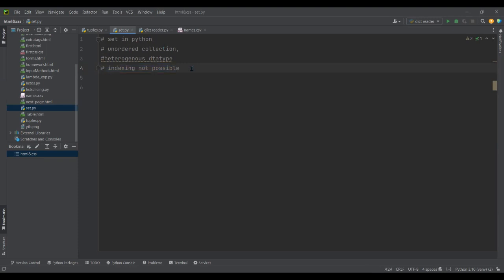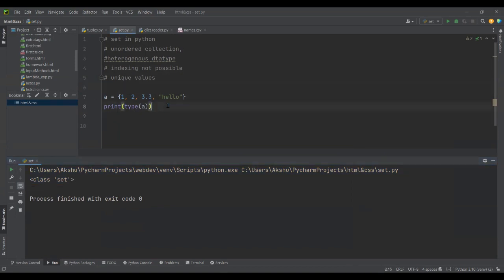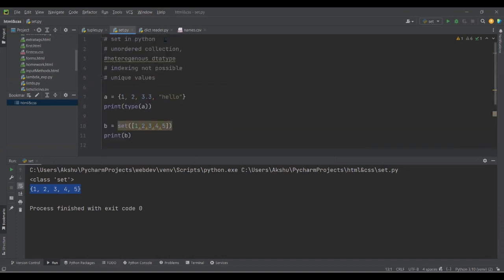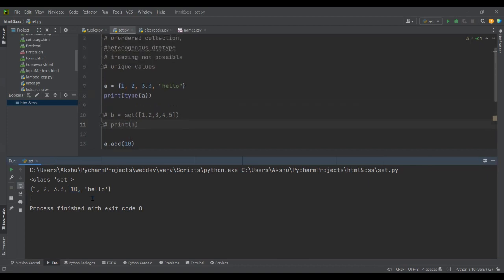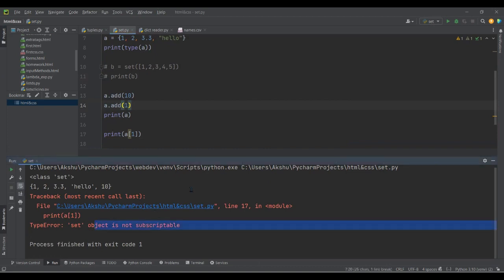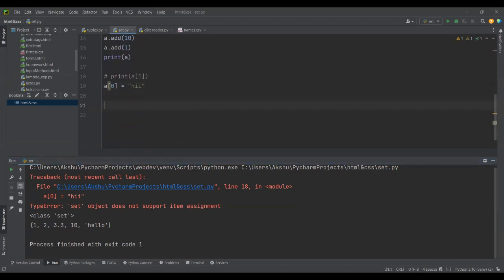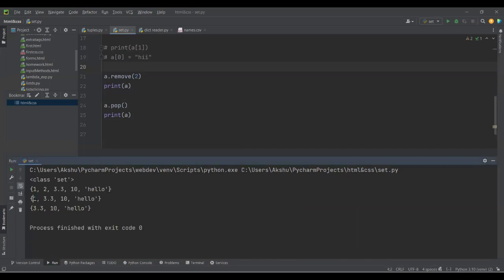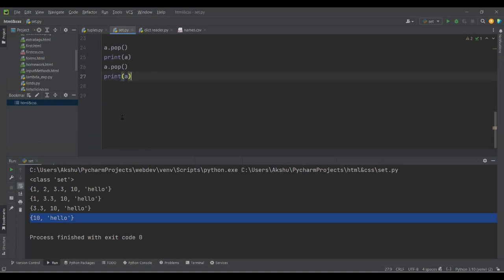SET IN PYTHON